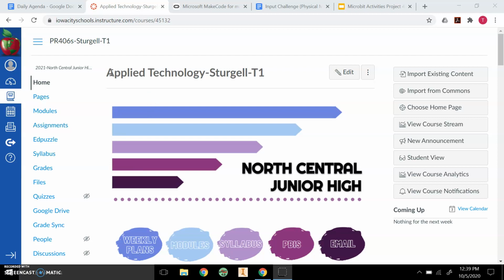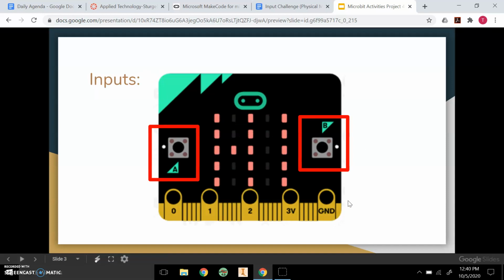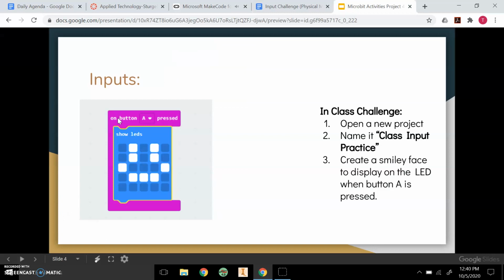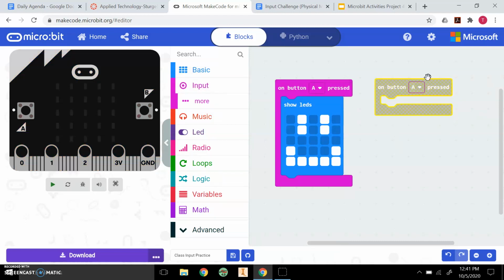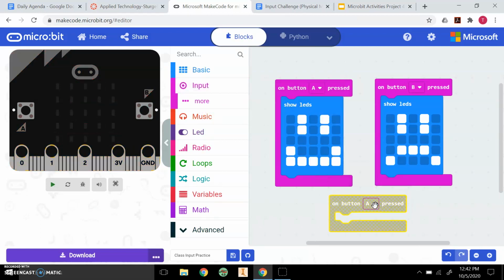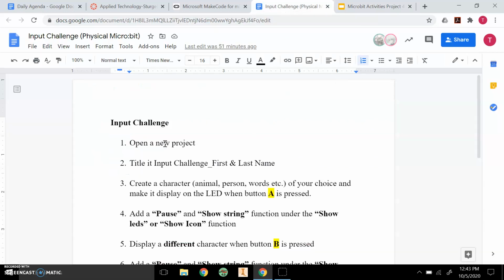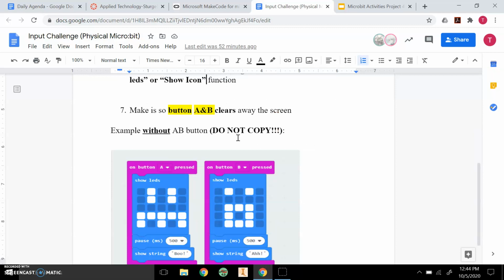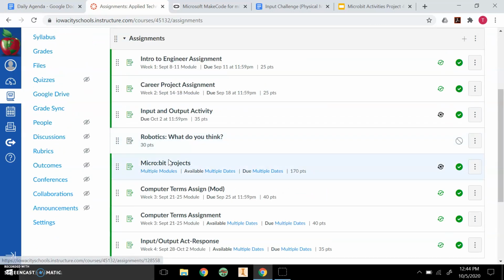Input Challenge Micro:bit